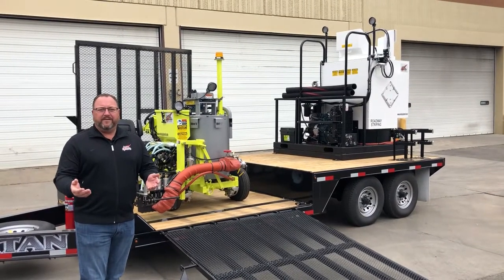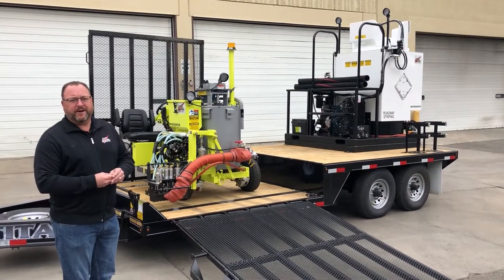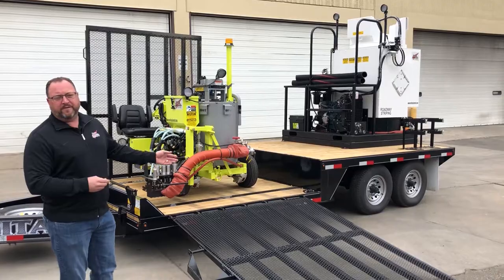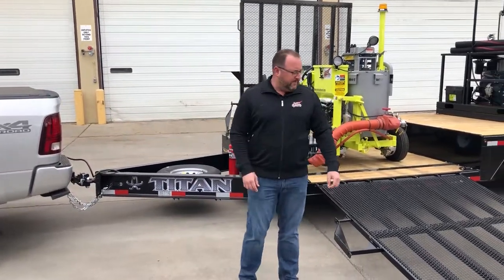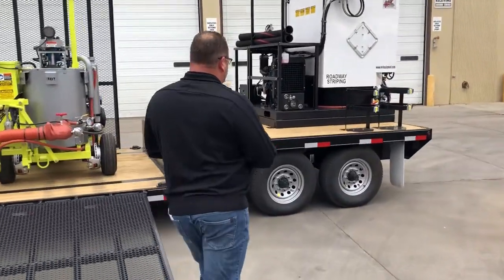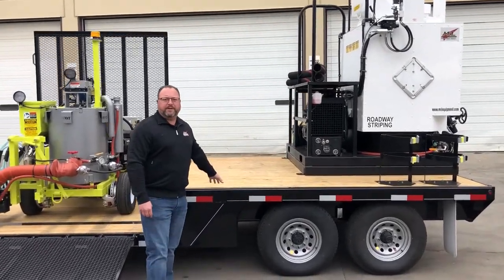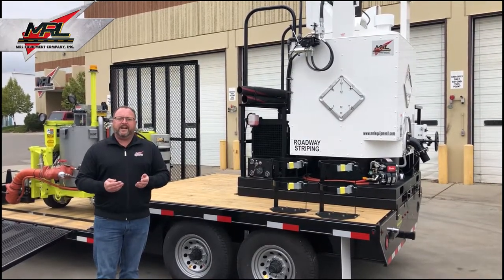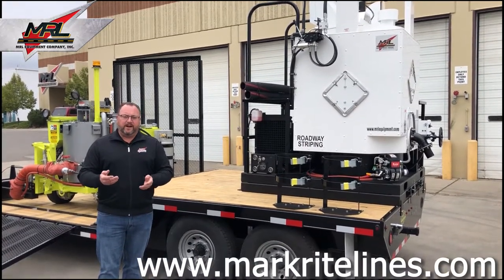MRL Mini Mac Pre-Melter Bumper Pull Trailer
The MRL Mini Mac Pre-Melter Bumper Pull Trailer is configurable with pre-melting kettles, material deck, and space for hauling Thermoplastic Handliners or Mini Mac Thermoplastic Stripers.

MRL Equipment Company, Inc. has manufactured pavement marking and grooving equipment for more than 30 years. Founded on extensive first-hand knowledge and a background in striping operations, MRL designs and builds traffic paint, thermoplastic, plural component, and line removal/pavement grooving equipment with a reputation for reliability and high productivity.